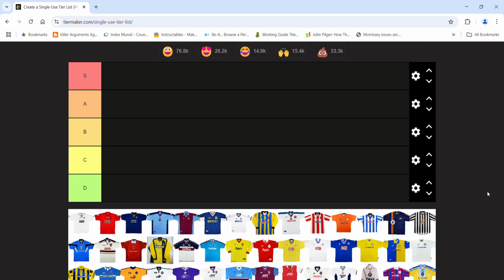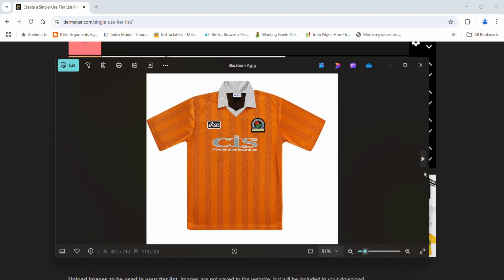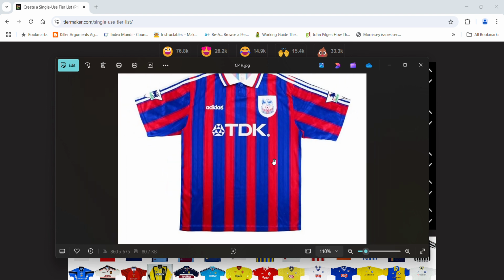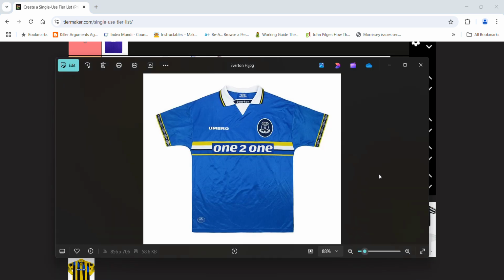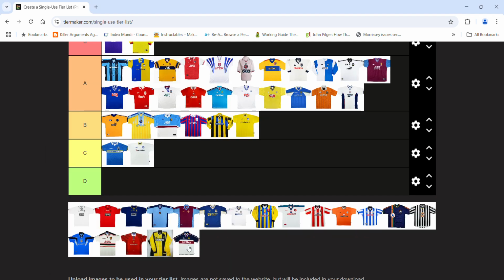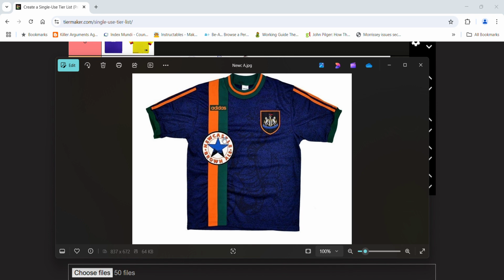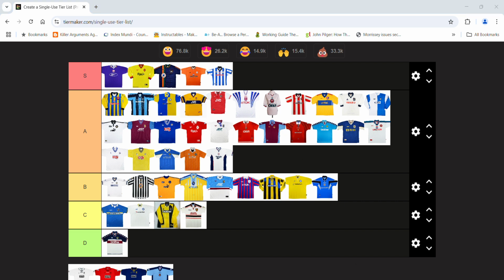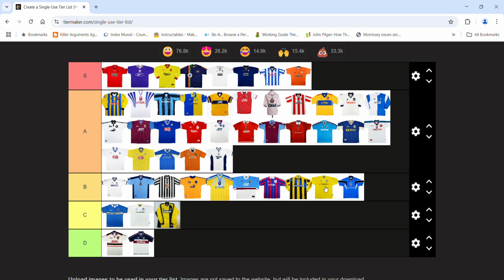Premier League kits 1997 98 tiers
Tier listing of Premier League home, away and 3rd kits from 1997-98 season.